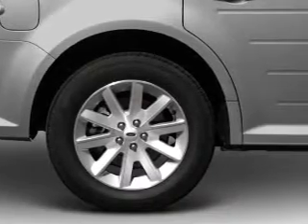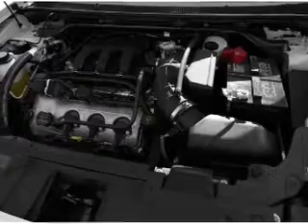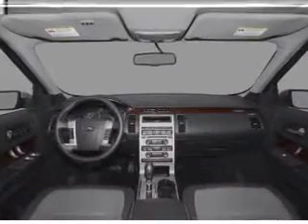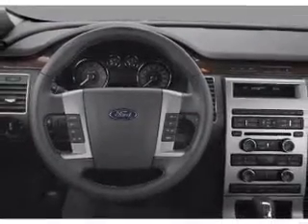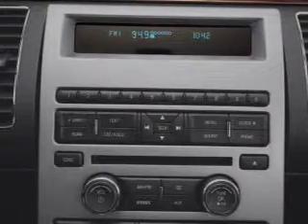2012 Ford Flex - Rosenberg TX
Year: 2012
Make: Ford
Model: Flex
Trim: SEL
Engine: 3.5 liter 6 cylinder 24 valve
Transmission: 6-Speed Automatic
Color: White
Mileage: 0
Address: